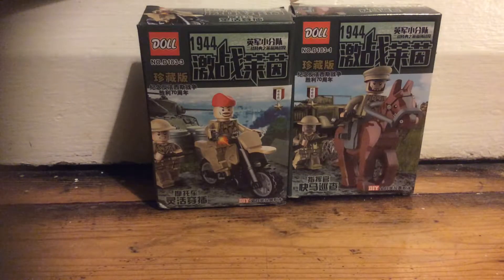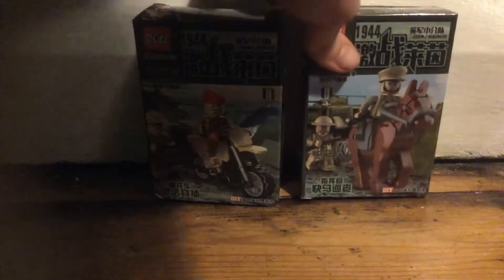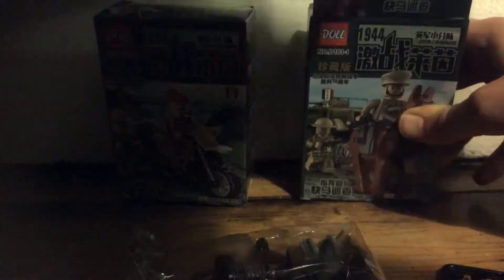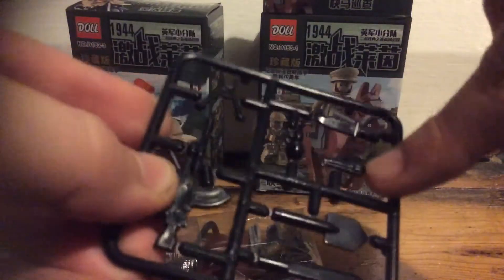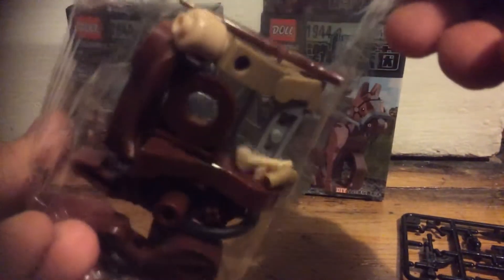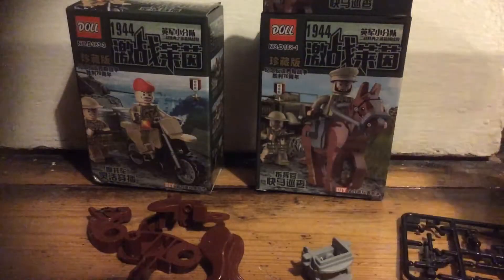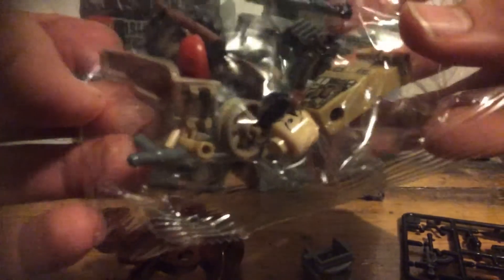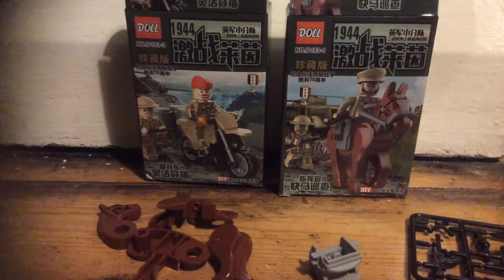Custom Lego ww2 British soldier